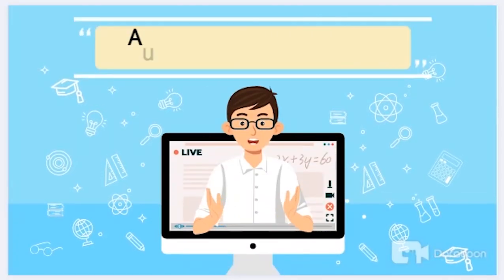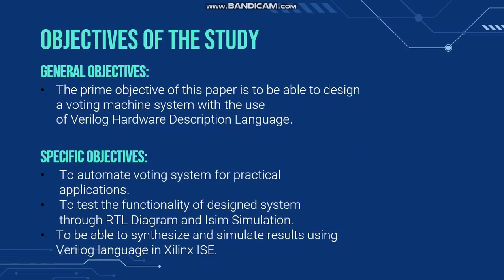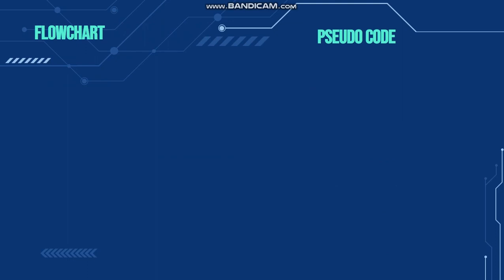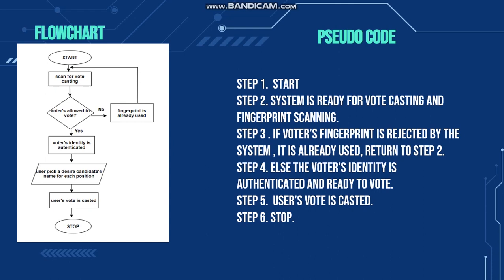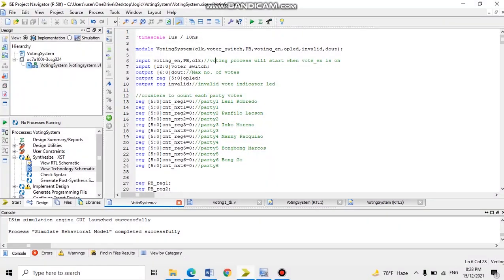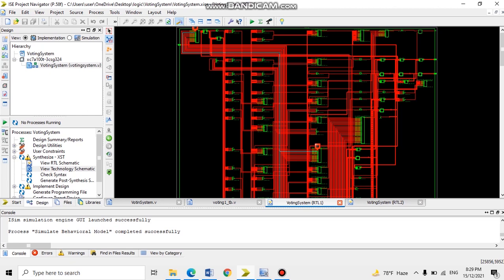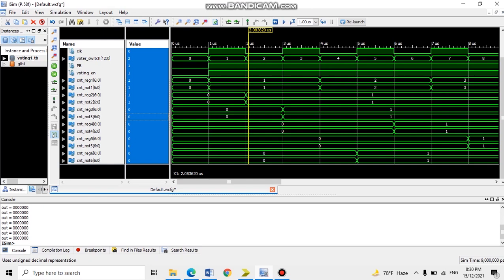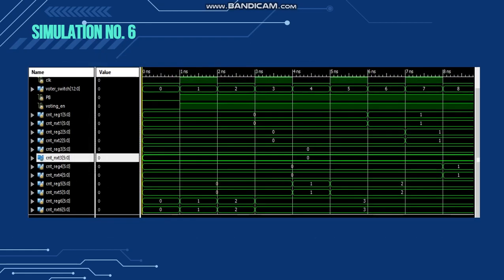Automated Voting Machine using Verilog Team Skyhook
John Justine Cañelas, Jessa Torregosa, Elaiza Mhaye Abril, Ronnie Banico, Engr. Rionel Caldo

Abstract- One of the basic rights of every citizen in a democratic country is their vote. People chose their suitable leader to lead them by using their right to vote. Election is the best place to apply technology, especially when technology is used in all aspects of life. In this project, we have developed a system that would be ideal for elections in nation such as the Philippines.Voting may be unfair at times, mostly when it comes to voter's registration. We used biometrics to check the number of times voters voted and whether they were eligible to vote and count the votes. This can prevent bogus votes. The proposed system is technology-based and secured system.